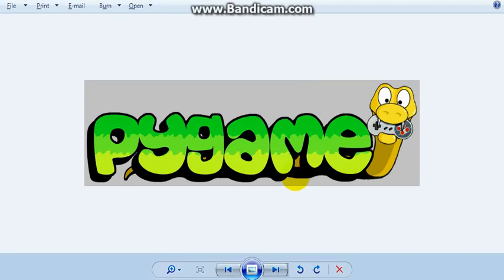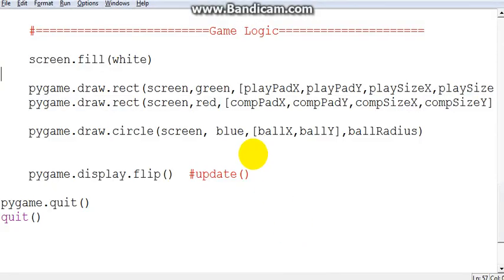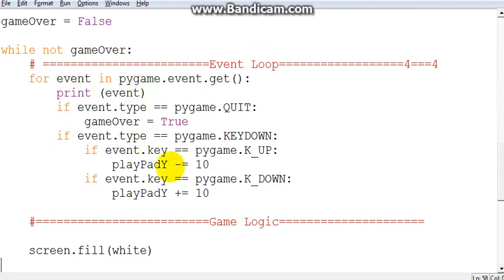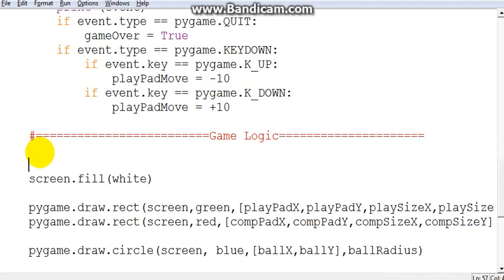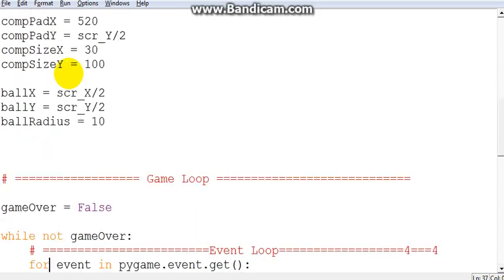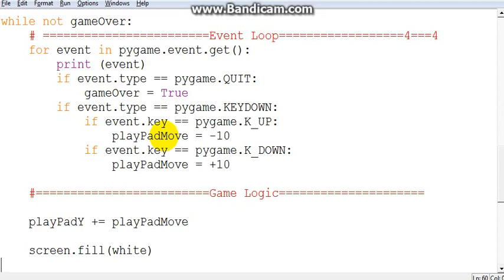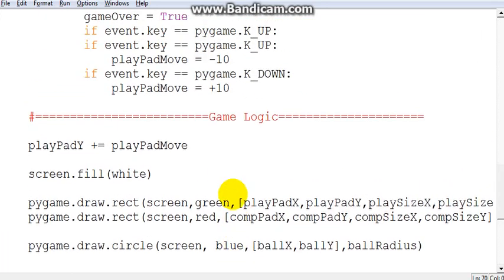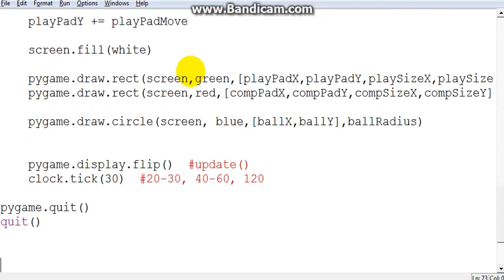Tutorial 9 Progressive Paddle Movement